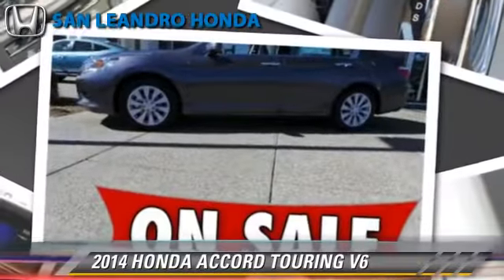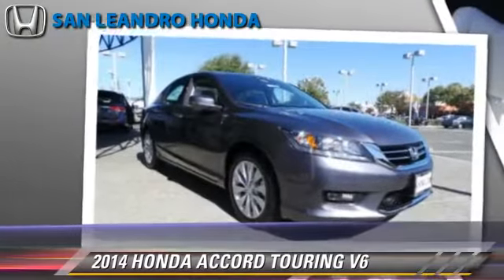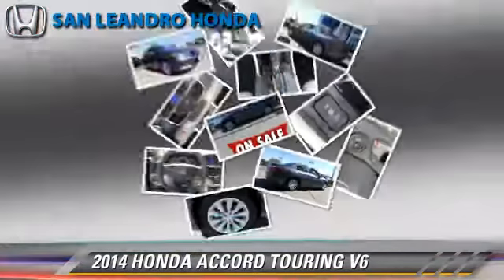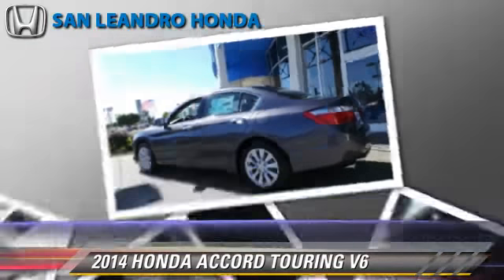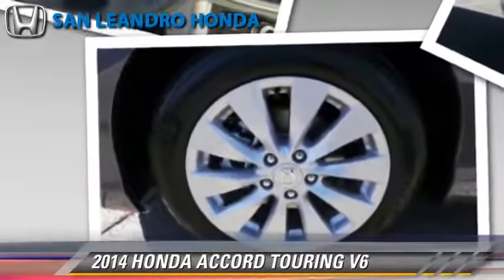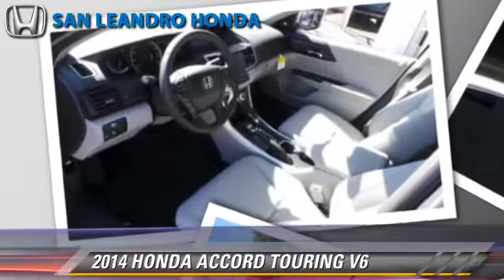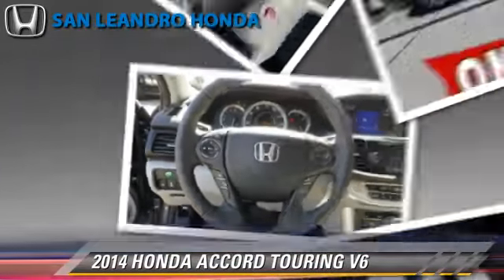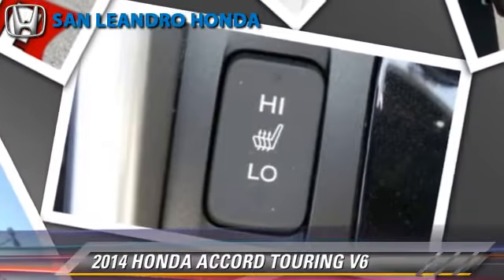Local Used Honda Cars for in Hayward and Union City Ca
[DFIN:3:2810330:I:3027:52256082:14e91078cbc04f731d318a08c4e83767]